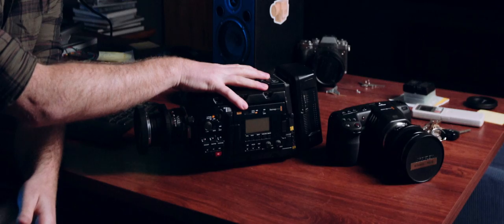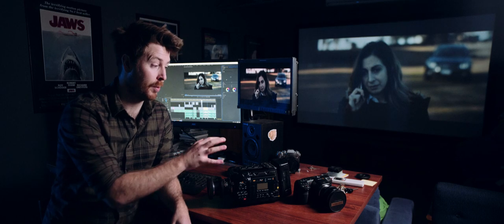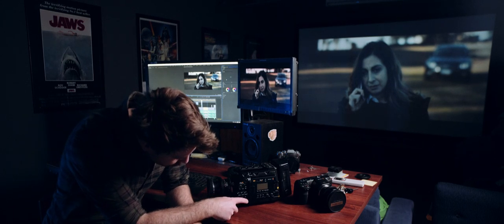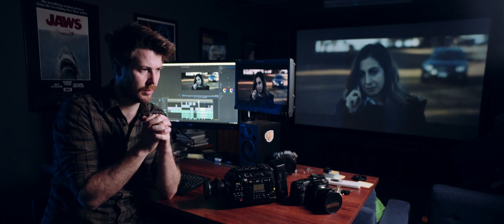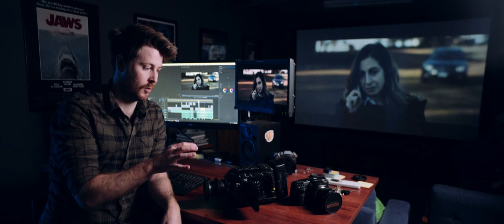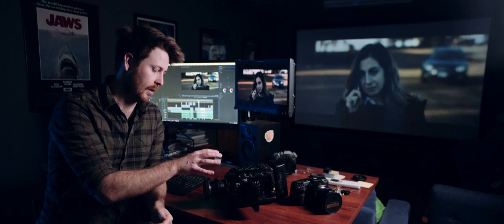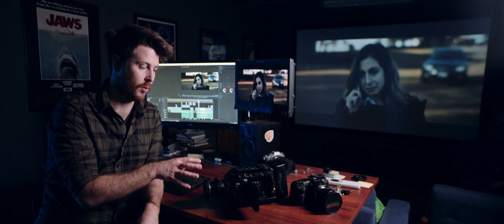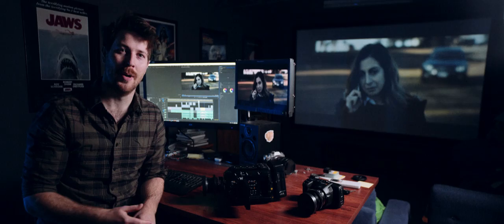Why we left RED cinema cameras for the BMD Ursa Mini Pro G2 and the BMPCC 6k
I know what you're thinking. Why the fudge is this video so long!?!? (I've been told I'm better played back at 1.5x speed) Just sit back, listen, maybe make some Oats... This is all the reasons why we have sold our RED's and transitioned to the Blackmagic Ursa Mini Pro G2 and the Blackmagic Pocket Cinema Camera 6k.

I still LOVE RED cinema cameras. This was a tough choice to come to, but we think, the right choice for us at this point in time. Hopefully some of our decisions and reasoning help you make the best camera choices for you and your business.

When it comes to shortening my next videos. I can't promise I'll try, but I'll try to try. But seriously, no more 40 minute just talking to camera vidz. at least not without HEAPS of other footage.

Discussion points below:
0:41 Our new BMD cameras
1:47 Why I love RED digital cinema cameras
3:55 The kind of work we do
5:19 The Canon C200 and other camera system considerations
5:50 BRAW
6:40 Beginning of my reasons why
7:00 Long boot times
7:40 Battery life and power consumption
8:12 ND filters
9:50 The importance of full sensor 120fps (no crop)
12:06 Back to ND’s and RED’s third party solutions
13:45 AUDIO
15:26 Decision making details
17:02 RED Reliability
18:59 RED menu system
19:42 RED make incredible cameras
20:15 URSA MINI PRO G2 – the all round performer
20:38 But, why no OLPF???
22:07 Cost, value and media options
23:48 The RED brand
24:26 Productivity
24:48 Selling & other camera options FX9 & the C500 mkii PRICE
26:55 BRAW and REDCODE – the importance of compressed raw
29:06 Autofocus, mixing cameras and the importance of raw
31:57 Price comparison – Value enables other purchases
35:09 How do I feel? RED vs BMD brands
36:05 Regrets?
36:54 Why I made THIS video
37:54 Questions for YOU
39:07 Final Thoughts

YouTube Camera
YouTube lens
YouTube card
YouTube light
YouTube Diff
YouTube Mic

Lenses for Blackmagic Cameras
The must have one
The stabilized one
The telephoto one

The bigger light

The other mic

The Greatest piece of gear ever
The RAID